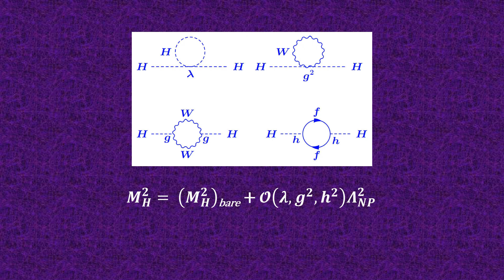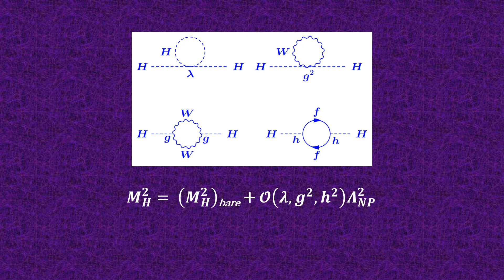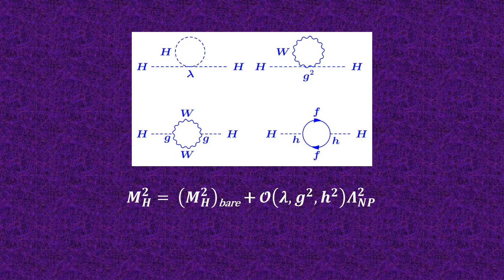Naturalness and the Higgs-hierarchy Problem (Particle Physics)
Naturalness in physics refers to the assumption that the qualitative properties of nature should not depend on a fine-tuning of the inputs...

The Standard Model and Beyond by Paul Langacker:

Thumbnail with Canva

With the discovery of what looks to be the Higgs boson, LHC researchers are turning their attention to the next big question, which is the predicted mass of the newly discovered particles.  When the effects of quantum mechanics is taken into account, the mass of the Higgs boson should be incredibly high...perhaps upwards of a quadrillion times higher than what was observed. In this video, Fermilab's Dr. Don Lincoln explains how it is that the theory predicts that the mass is so large and gives at least one possible theoretical idea that might solve the problem.  Whether the proposed idea is the answer or not, this question must be answered by experiments at the LHC or today's entire theoretical paradigm could be in jeopardy.